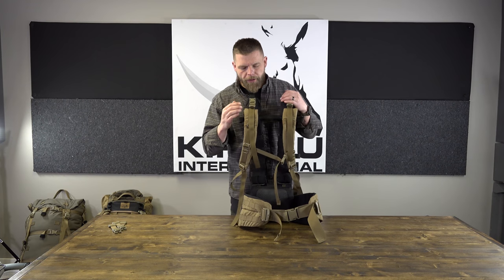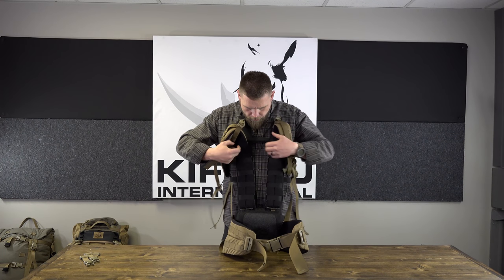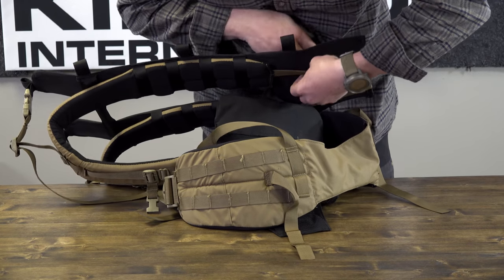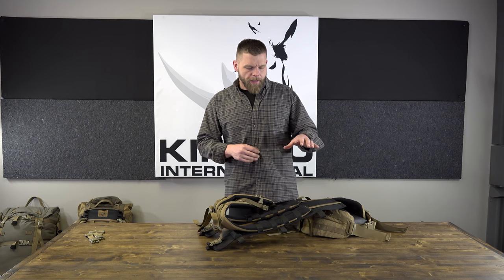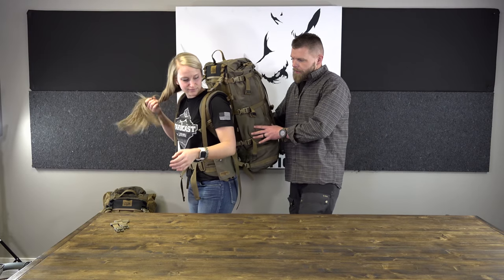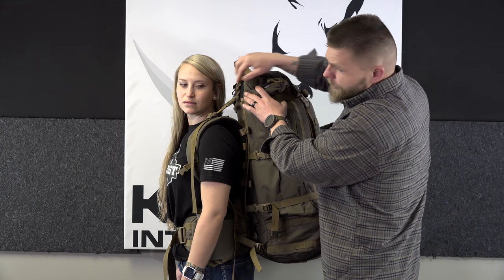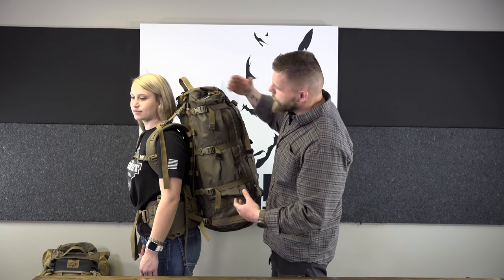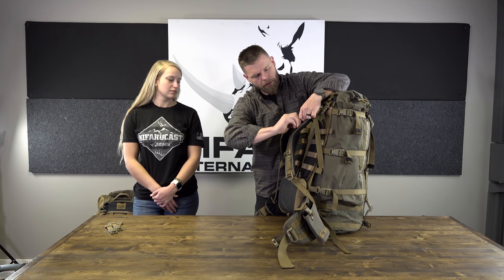Adjusting the Duplex Lite Frame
Aron covers how to adjust the new Duplex Lite and Ultralight frames as well as fitting the frame to different body types.